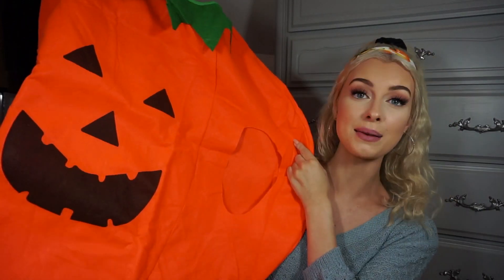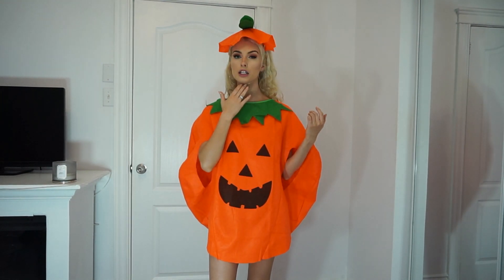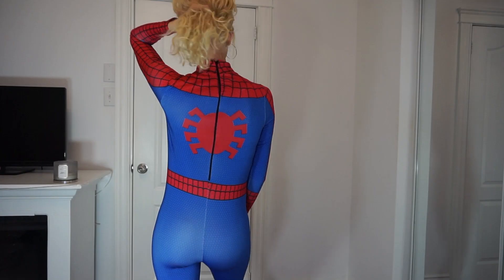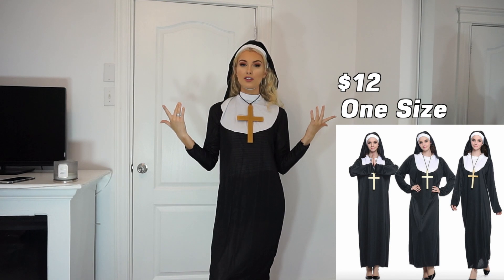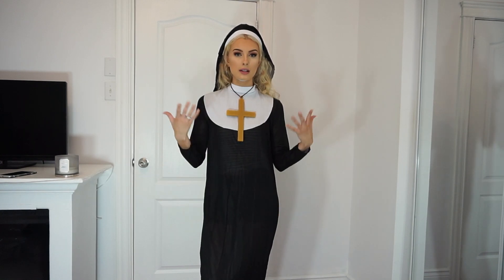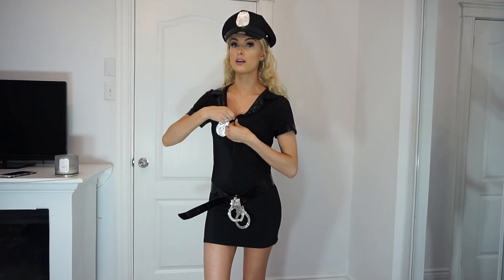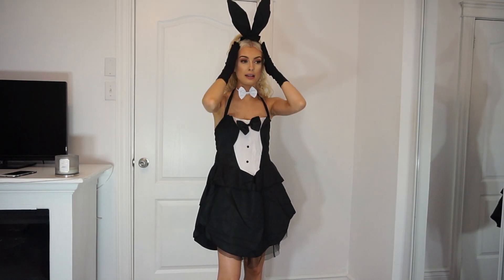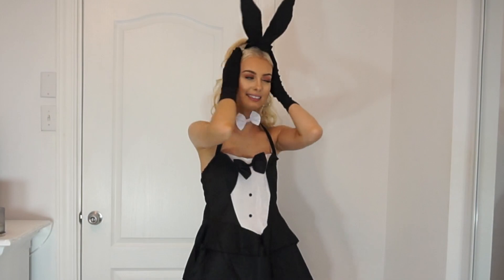TRYING ON CHEAP HALLOWEEN COSTUMES FROM WISH!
Hey guys! So todays video is trying on cheap halloween costumes from wish! I'm actually pretty impressed with these costumes, but let me know which one was your favourite! Also let me know what you're being for halloween this year!

luv ya's